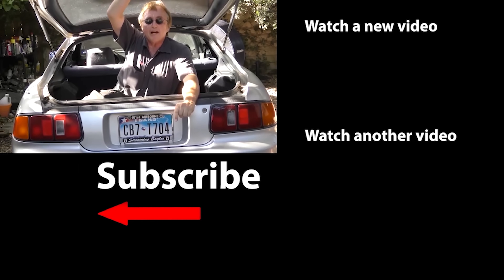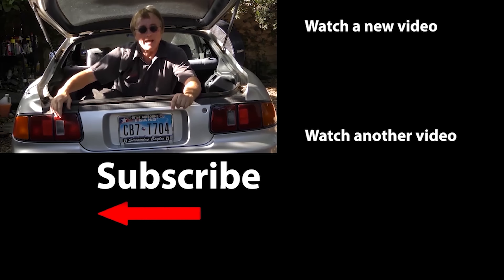Terrible News for Anyone Who Owns a Honda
Honda's Announcement Shocks the Entire Car Industry. Terrible News for Anyone Who Owns a Honda, DIY and car review with Scotty Kilmer. Honda production problems with their new cars and trucks. Should I buy a Honda? Are Hondas still reliable? Does Honda make good cars and trucks? Honda problems with their cars and trucks. Everything wrong with the Honda. Car Advice. DIY car repair with Scotty Kilmer, an auto mechanic for the last 56 years.

⬇️Scotty’s Top DIY Tools:
1. Bluetooth Scan Tool
2. Mid-Grade Scan Tool
3. My Fancy (Originally $5,000) Professional Scan Tool
4. Cheap Scan Tool
5. Dash Cam (Every Car Should Have One)
6. Basic Mechanic Tool Set
7. Professional Socket Set
8. Ratcheting Wrench Set
9. No Charging Required Car Jump Starter
10. Battery Pack Car Jump Starter

1. Bluetooth Scan Tool
2. Cheap Scan Tool
3. Professional Socket Set
4. Wrench Set
5. No Charging Required Car Jump Starter
6. Battery Pack Car Jump Starter

►Here's our weekly video schedule:
Tuesday: Auto repair video
Wednesday: Viewers car mod show off
Thursday: Viewer Car Question Video AND Live Car Q&A
Friday: Auto repair video
Saturday: Second Live Car Q&A
Sunday: Viewers car show off